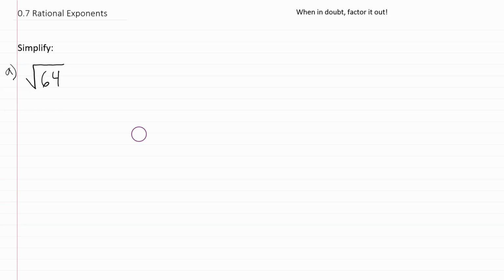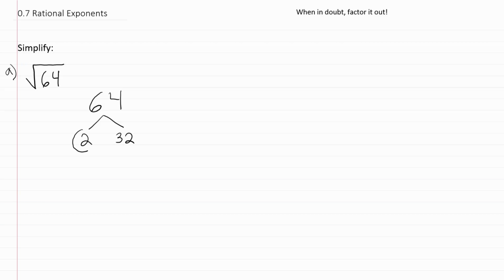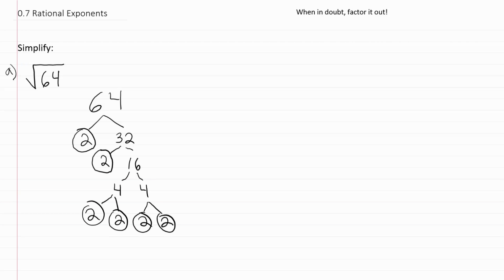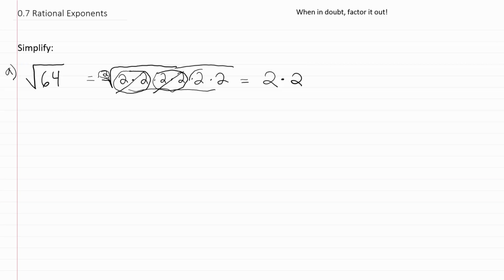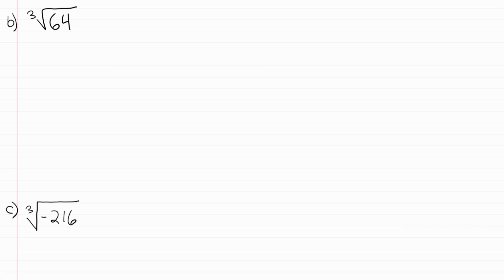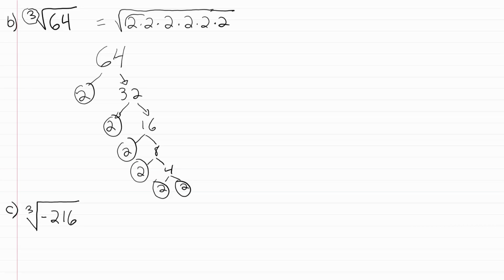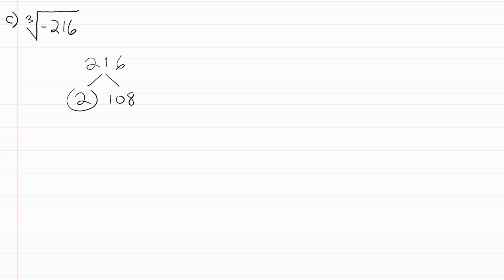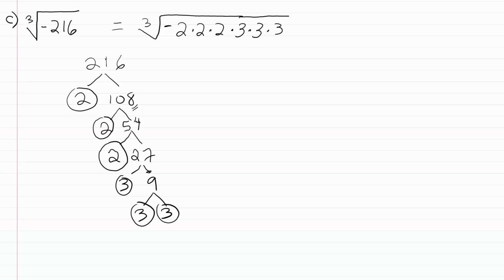Algebra Videos: Rational Exponents, Roots p1